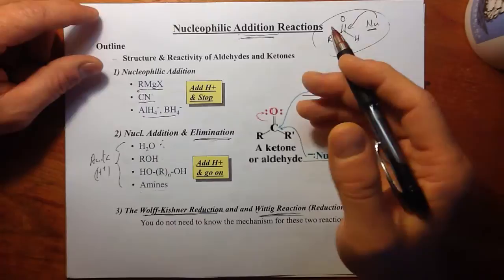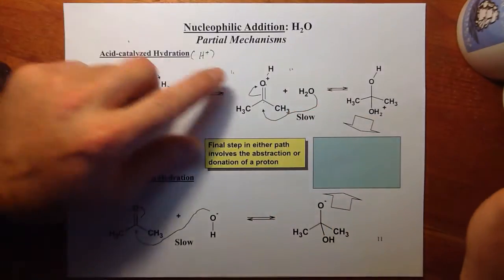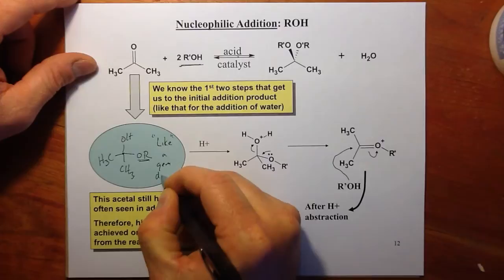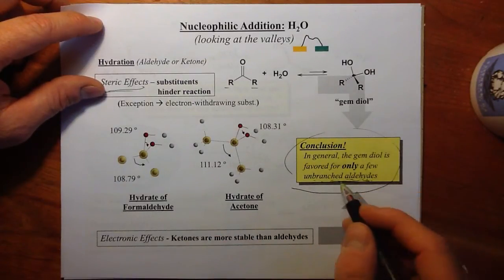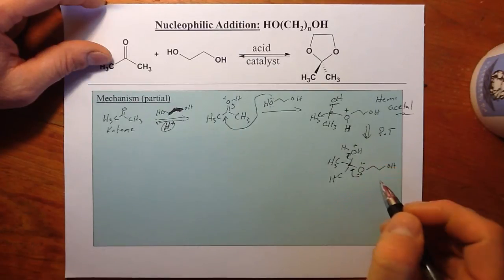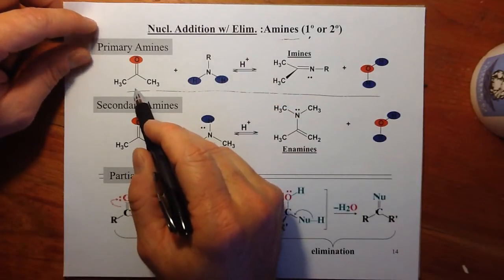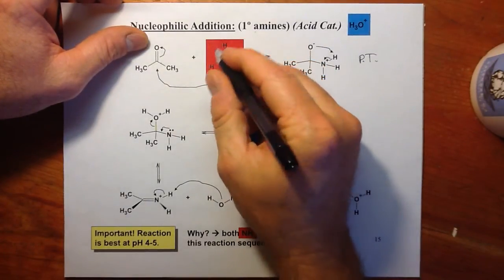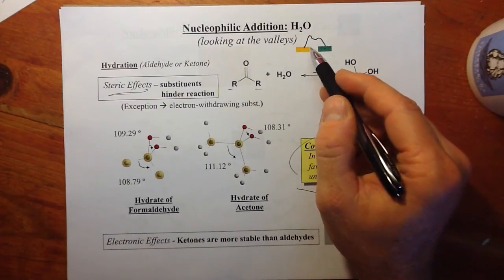Acyl Addition: Water, Alcohols & Amines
This video describes addition of the weak nucleophiles and amines.  In these cases an acid catalyst is used.